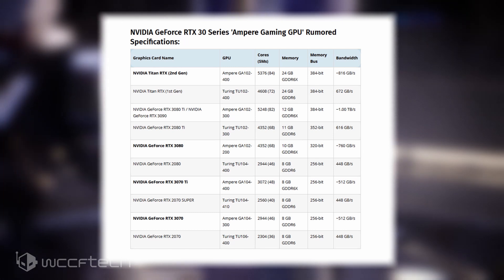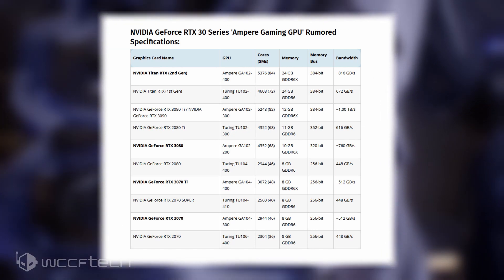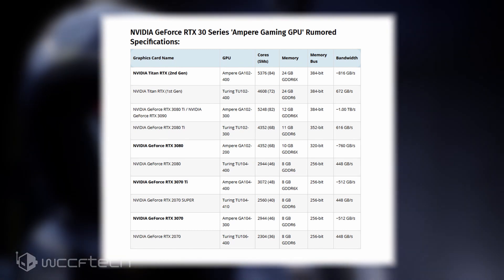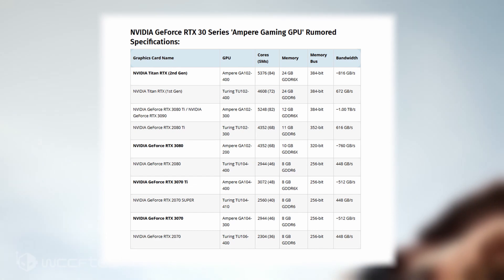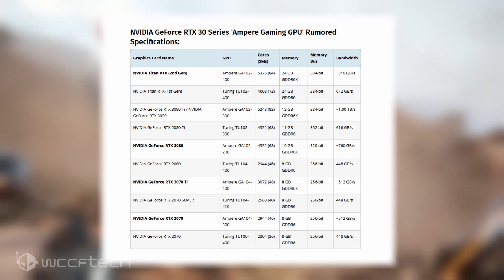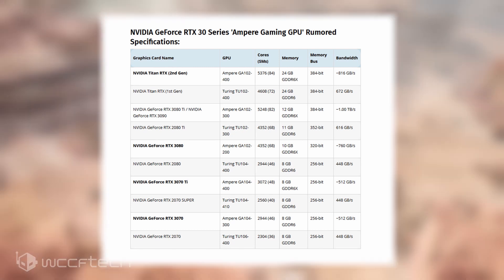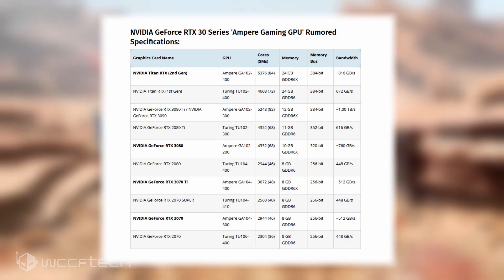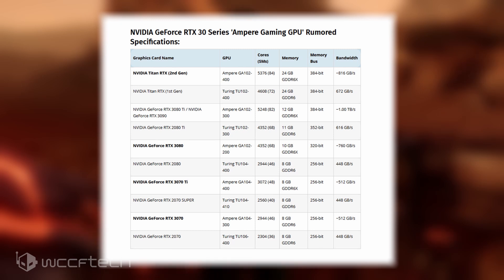NVIDIA GeForce RTX 3070 Ti & RTX 3070 Rumored Specs Detailed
NVIDIA GeForce RTX 3070 Ti & RTX 3070 Rumored Specs Detailed – Ampere GA104 GPUs For The $400-$500 Gaming Segment, 8 GB Memory & Up To 3072 Cores